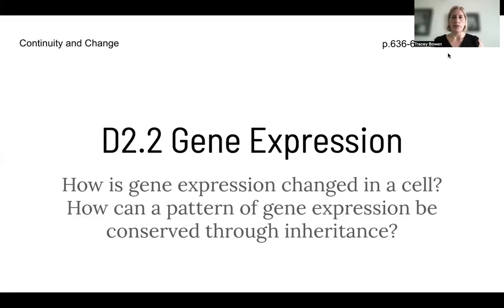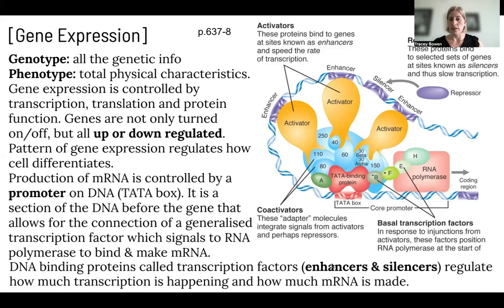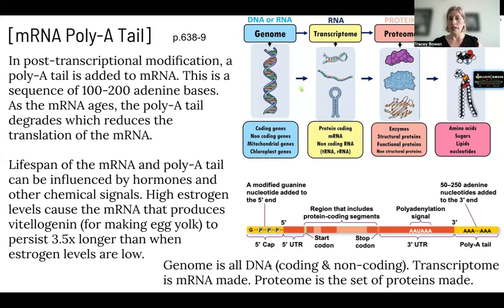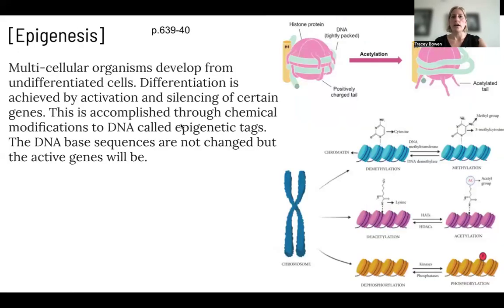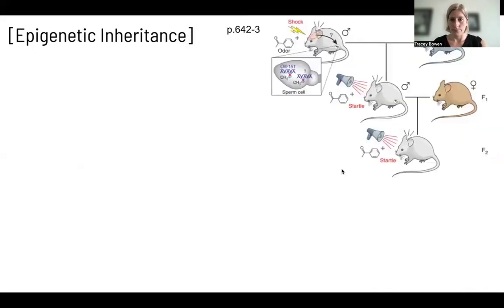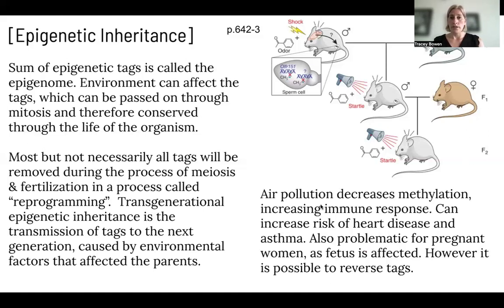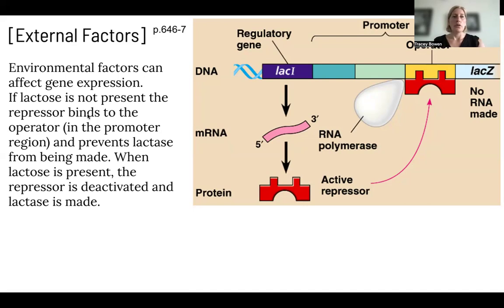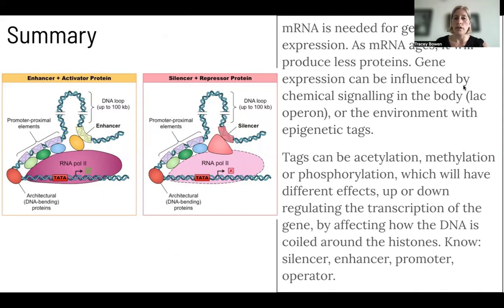D2.2 Gene Expression (HL)